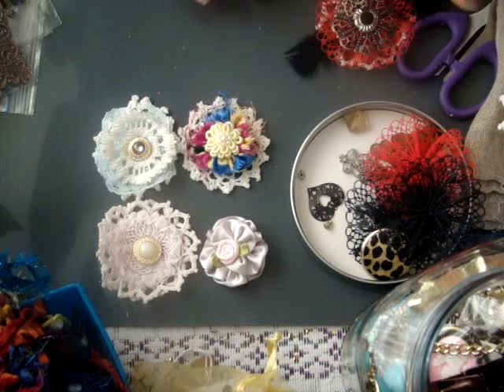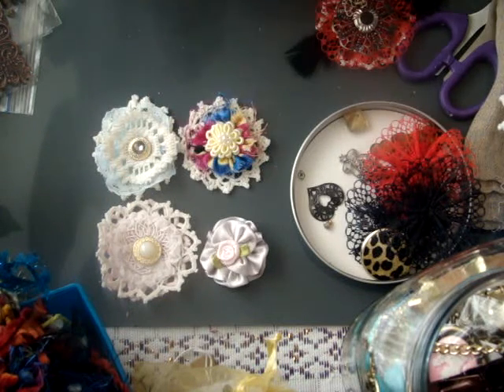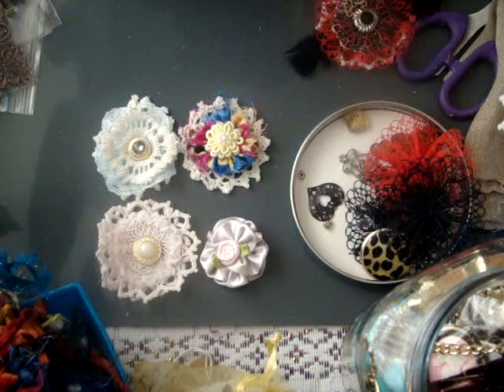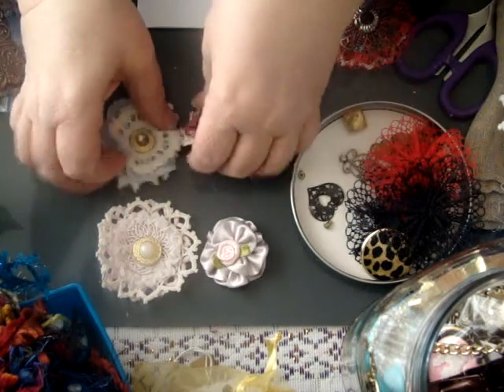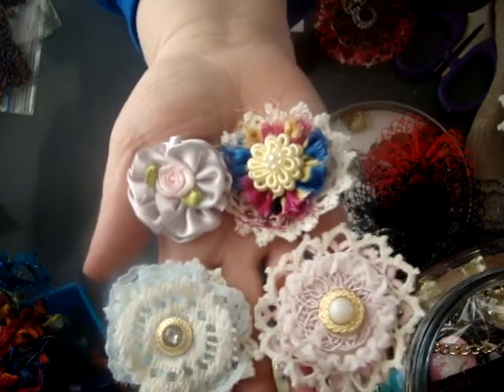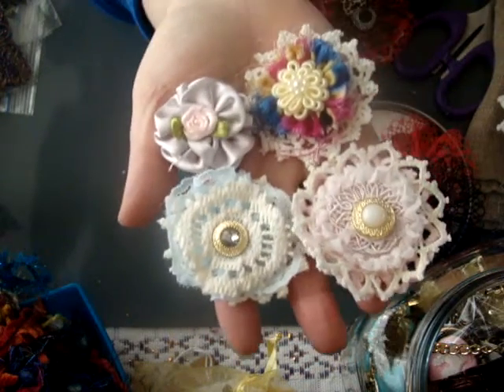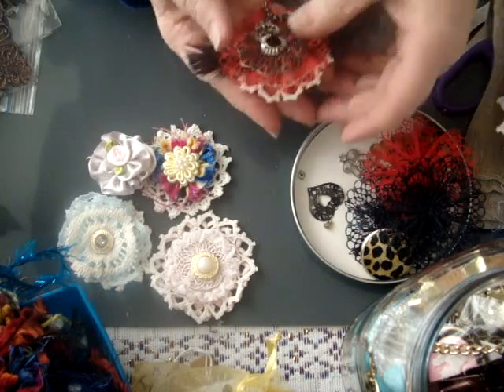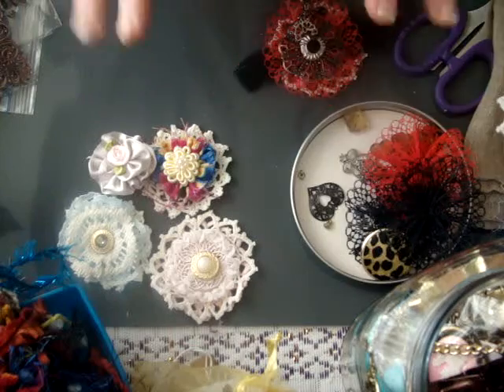VR for Gypsy Girl Crafts by Pamela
Hi everyone please visit Pamela's channel and try to join in her challenge. She is the sweetest ever and a fabulous crafter. I'll link her channel below.